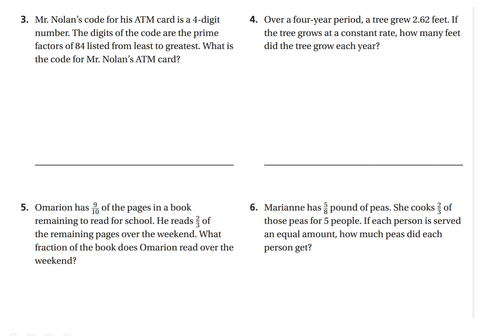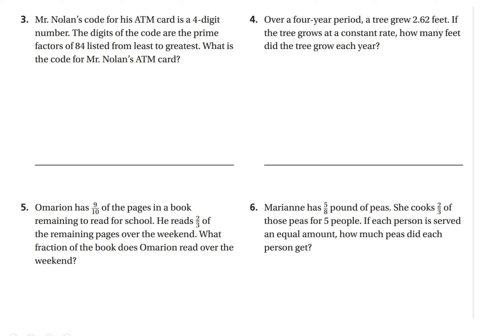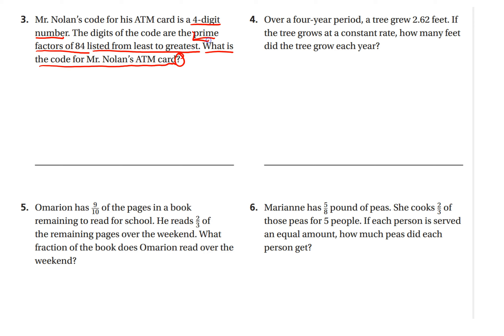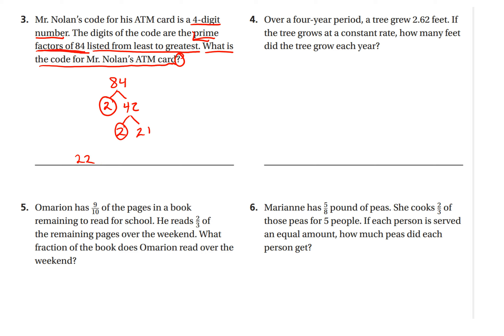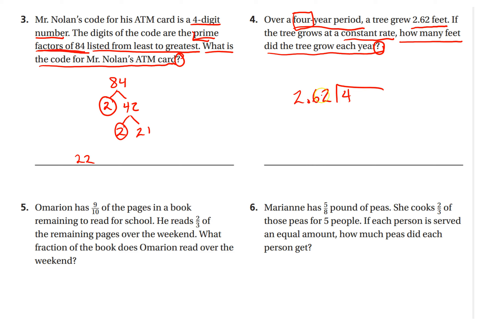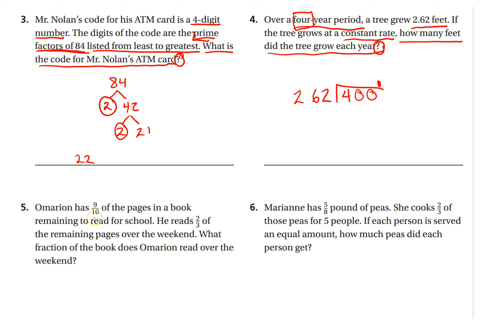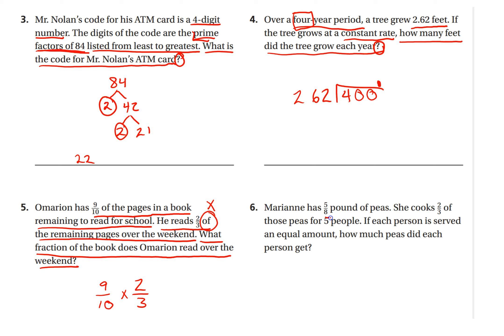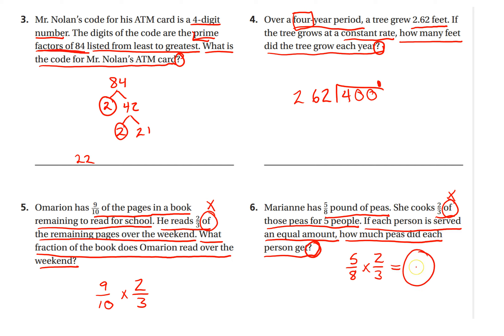6th grade go math homework p46